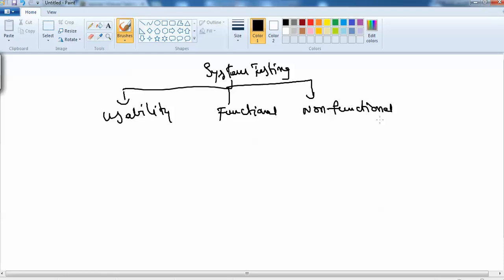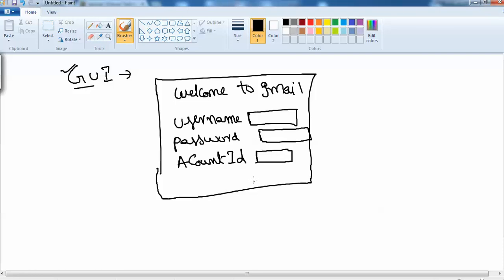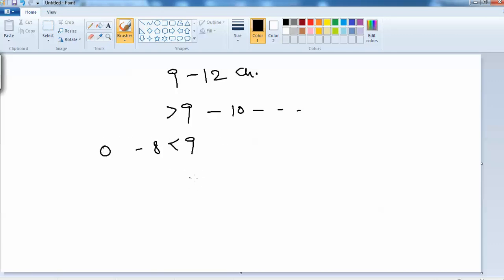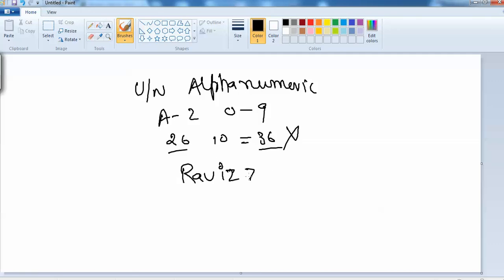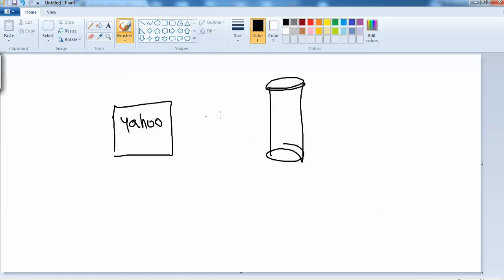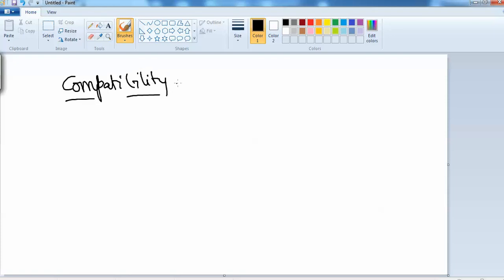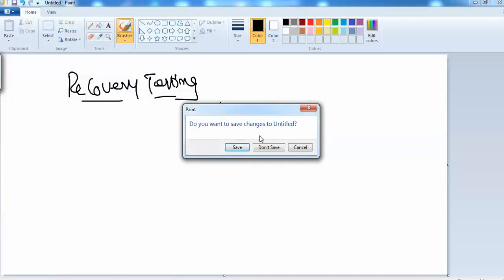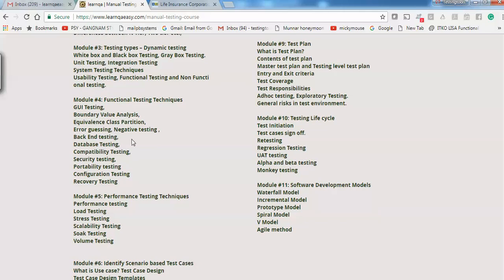LearnQAEasy - Manual Testing Module 4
In this video discussed
GUI Testing,

Equivalence Class Partition,

Error guessing, Negative testing ,

Back End testing,

Database Testing,

Compatibility Testing,

Security testing,

Portability testing

Configuration Testing

Recovery Testing